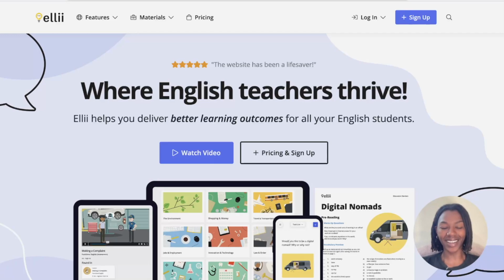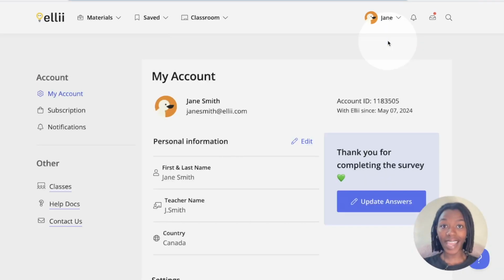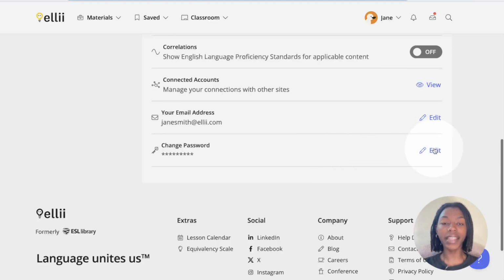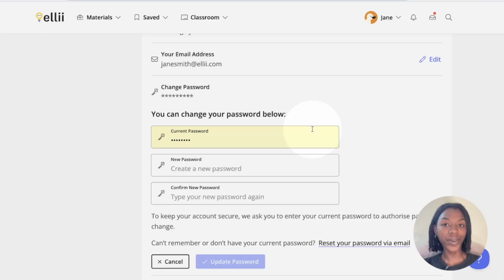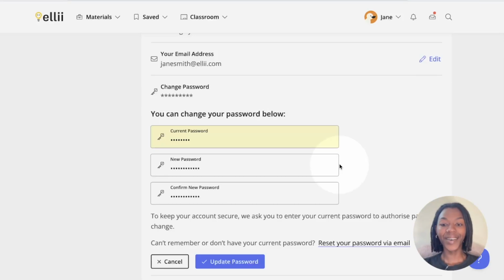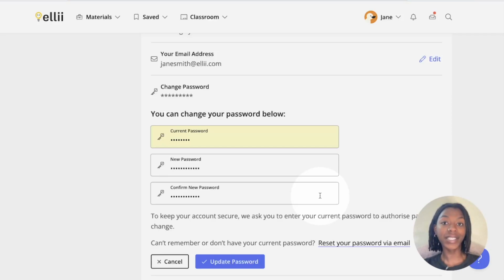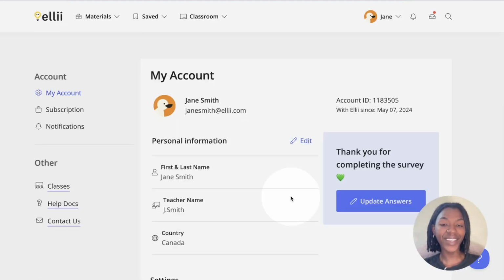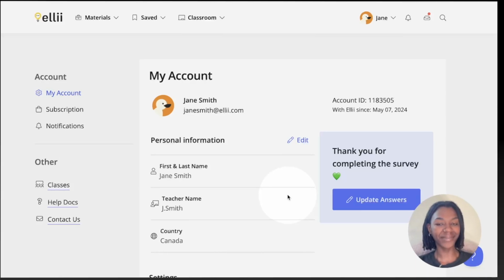How to Reset your Password (when you’re logged in)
This video is a tutorial on how to reset your password once you’ve logged in. to find all our lessons and teacher resources!